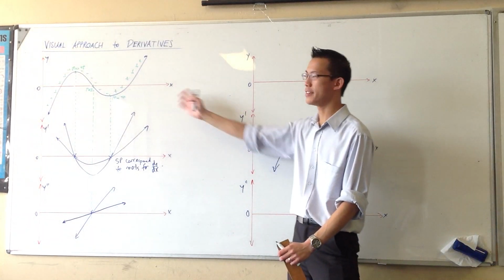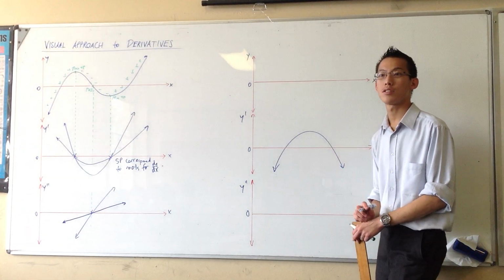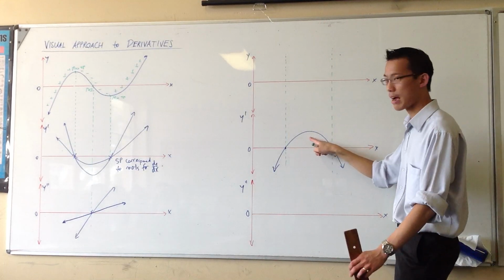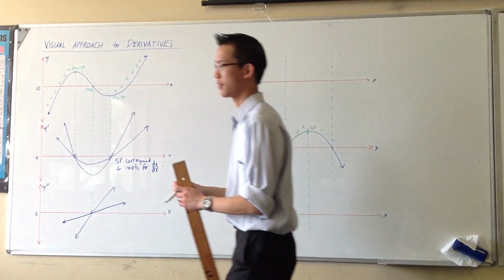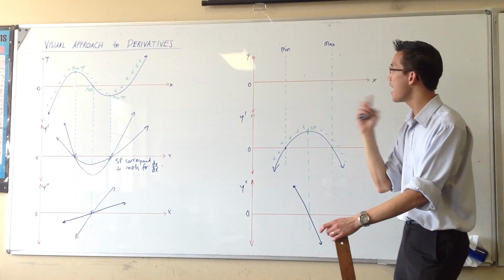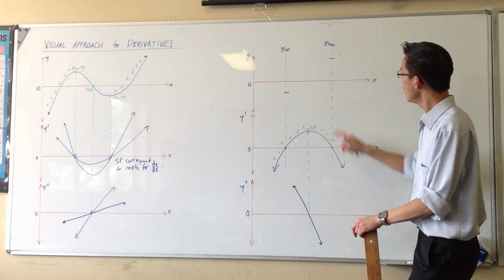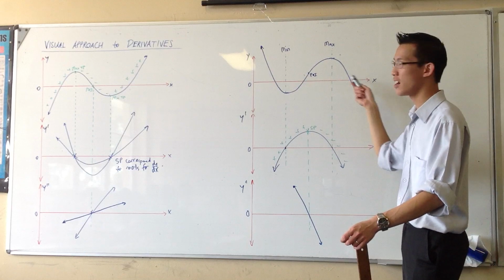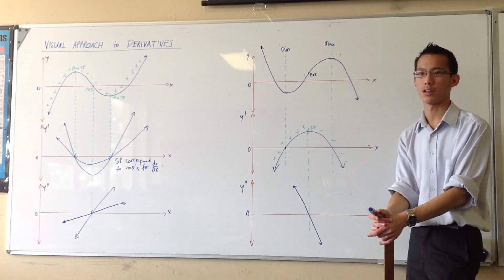Visual Approach to Derivatives (2 of 2)